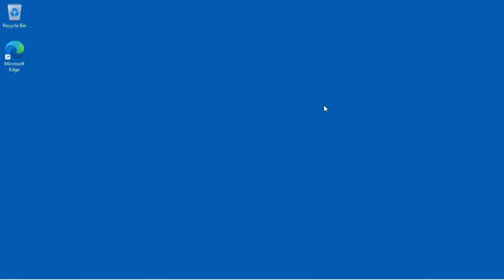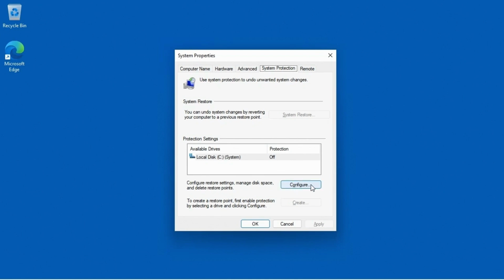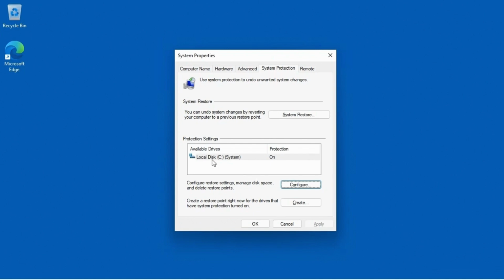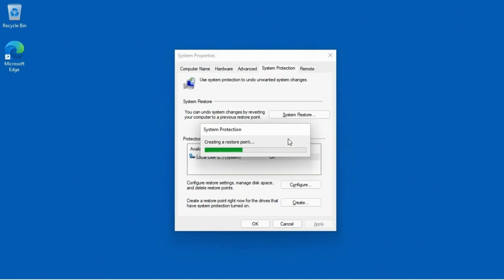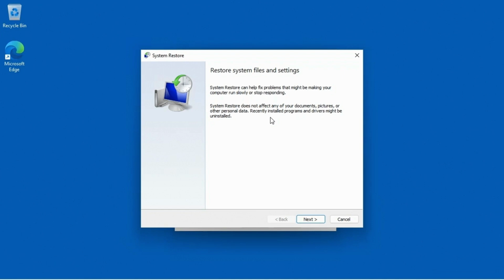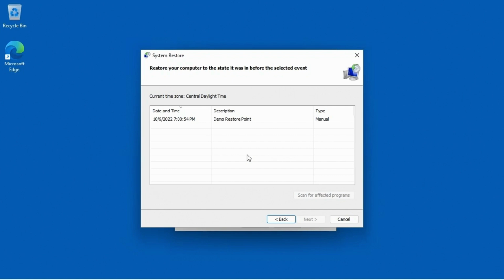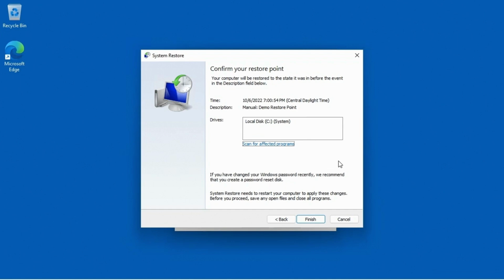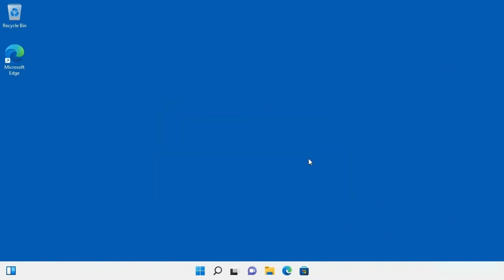05 | How to Recover PC with System Restore Point Setting | Windows 11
Learn how to recover your PC using the System Restore Point setting in Windows 11. This powerful tool allows you to fix issues by reverting your computer to an earlier state when everything was working properly. Whether you're facing slow performance, unexpected errors, or driver issues, restoring your system can save you from a full reset. In this video, we’ll guide you step-by-step on how to enable system protection, create a restore point, and use it to recover your Windows 11 PC without losing your personal files.

System Restore helps restore important system settings and drivers, ensuring your computer runs smoothly again. We also explain how to configure disk space for restore points and the importance of creating a backup before making changes. Follow along to learn how to troubleshoot and recover your system with ease. By the end, you'll know how to safeguard your PC and fix common Windows 11 issues efficiently.